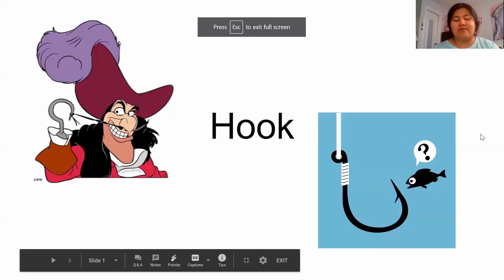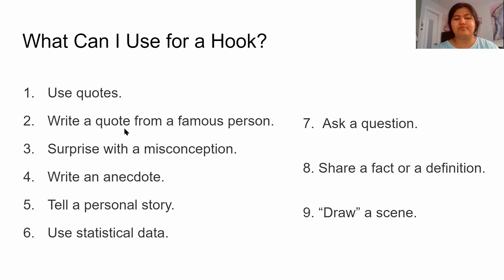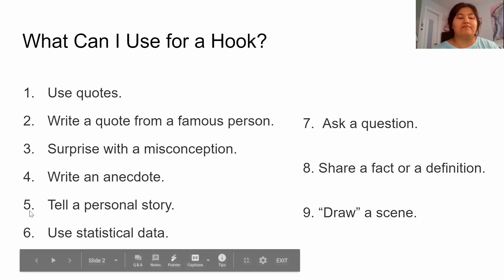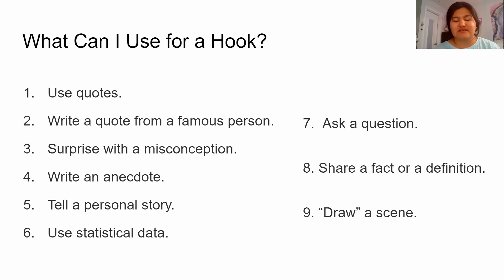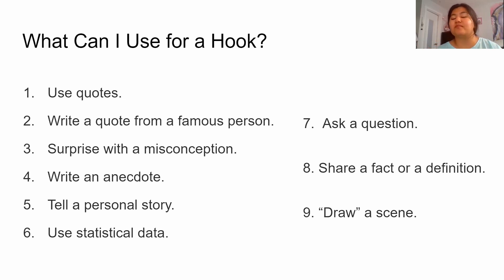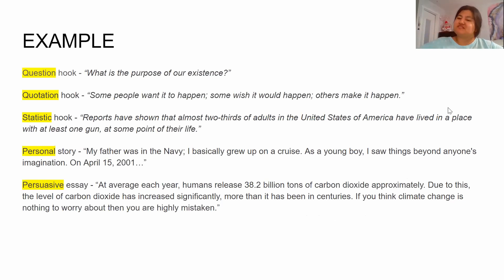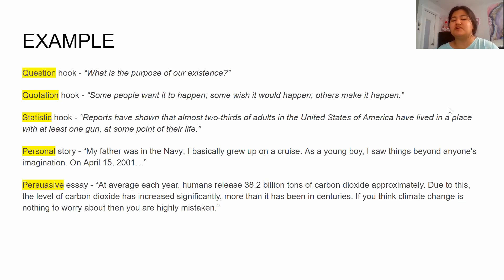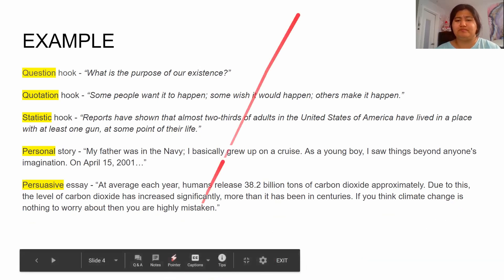English Support: Hooks